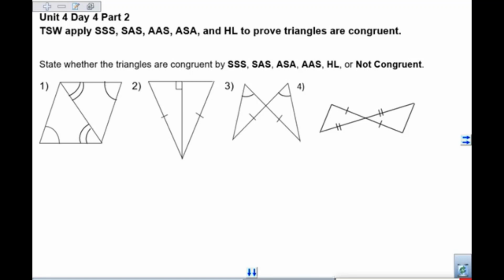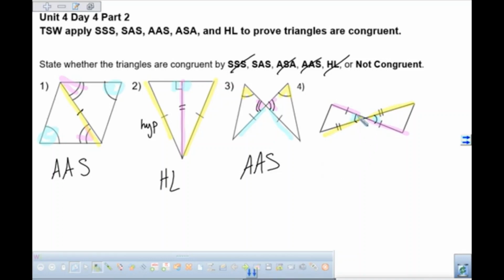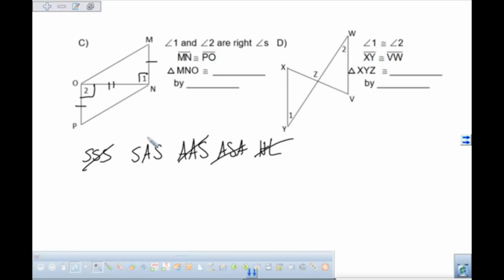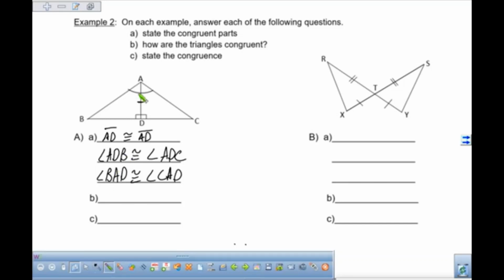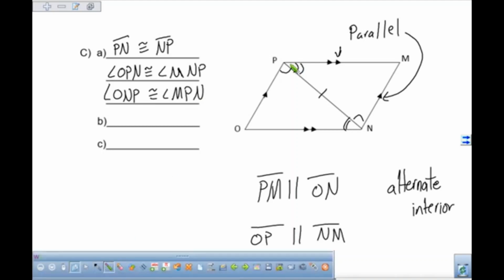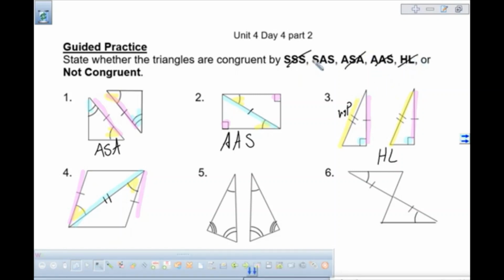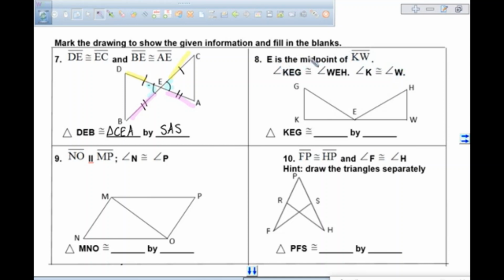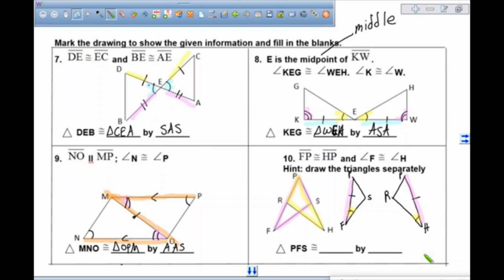Unit 6 Day 3 shortcuts day 2